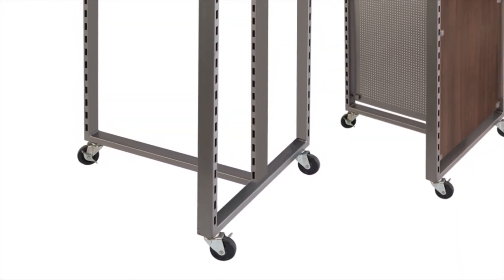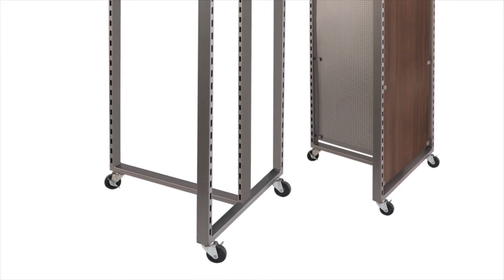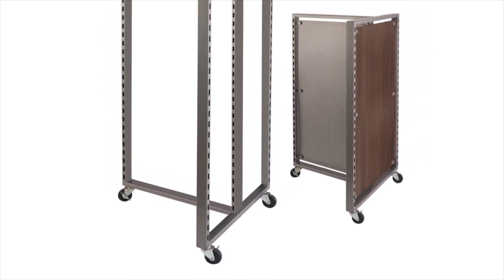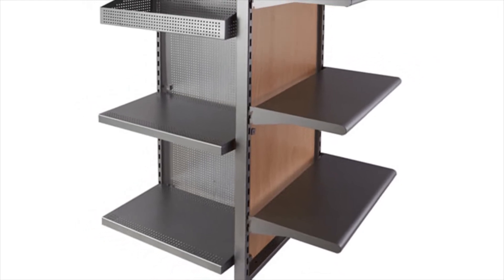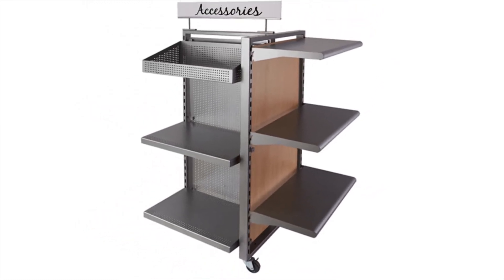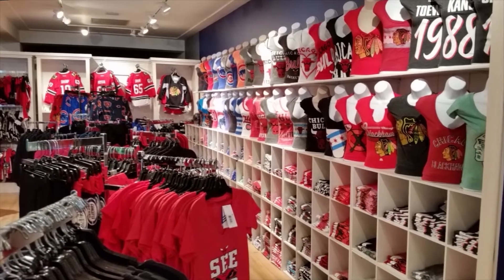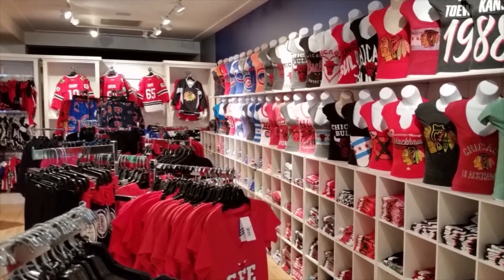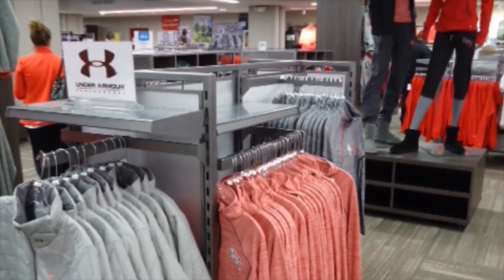SIMPLIFIED! Store Fixtures and Retail Displays for Retail Stores and Brand Retails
Introducing store fixture simplification, the idea of semi-customized store fixture solutions that deliver a custom look while maximizing budget dollars. We can do this for point of purchase displays as well as entire store roll outs.